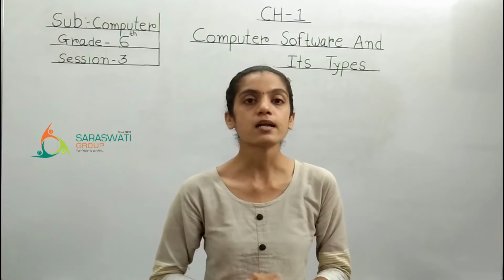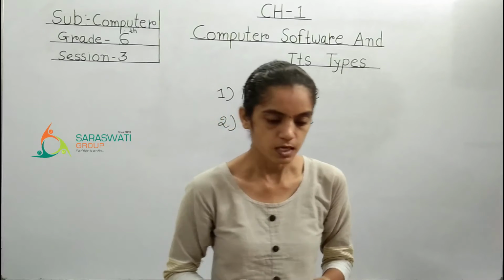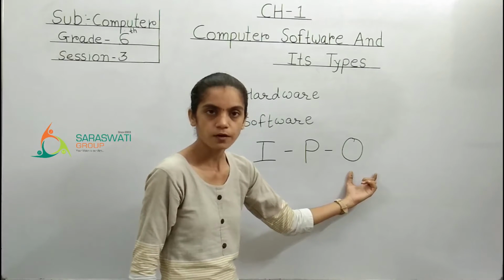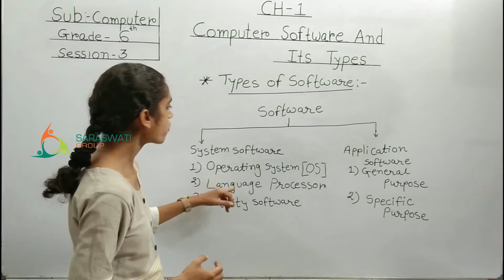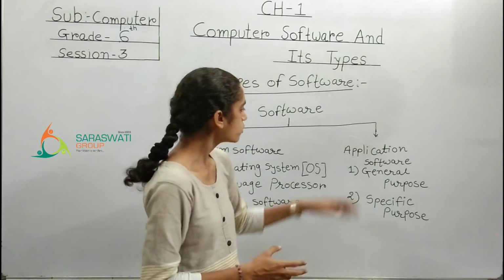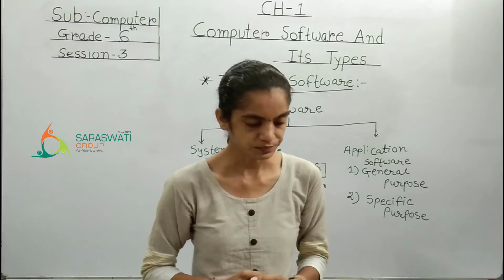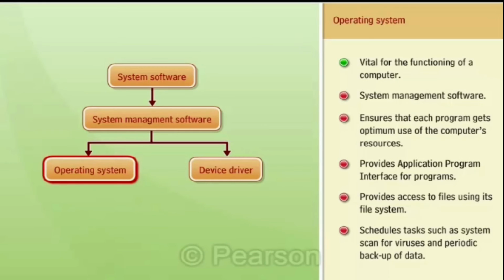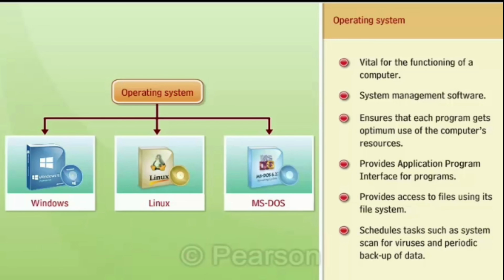COMPUTER II STD 6 II PART 3 II TYPES OF SOFTWARE II 01 07 2021